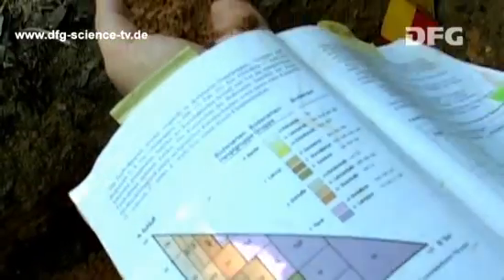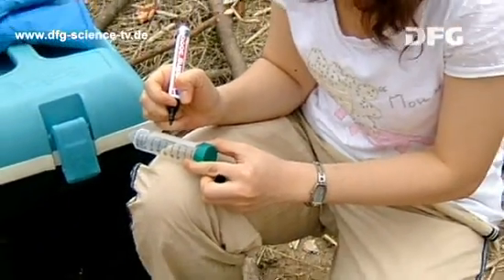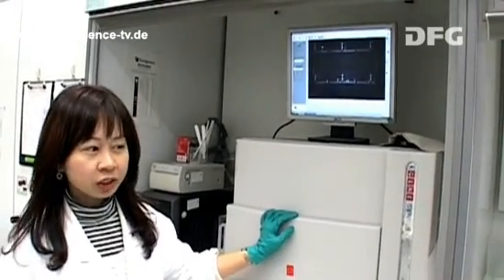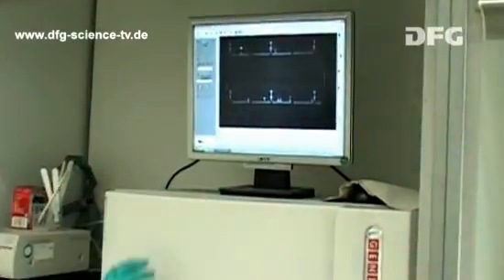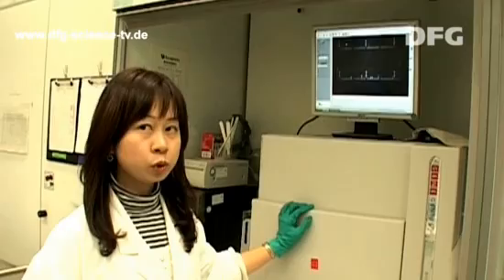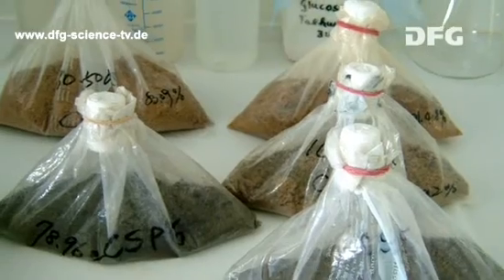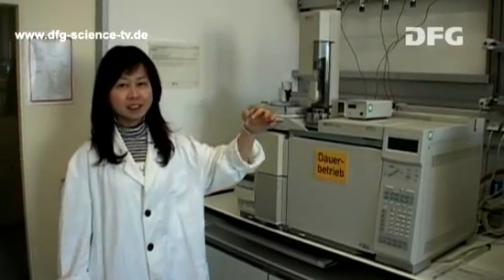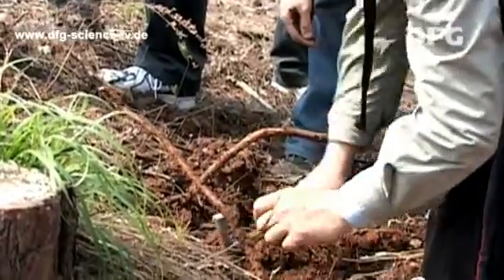Function through Diversity - 13: Going Underground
Diversity doesnt just play an important role above ground, it is also important underground. In the microbial soil biomass there are millions of species of fungi and bacteria. They make an important contribution, for example in decomposing the litter and for the formation of humus  in other words for the fertility of the soil. But how can we see the smallest living beings on earth?